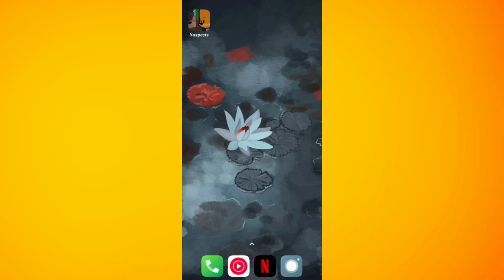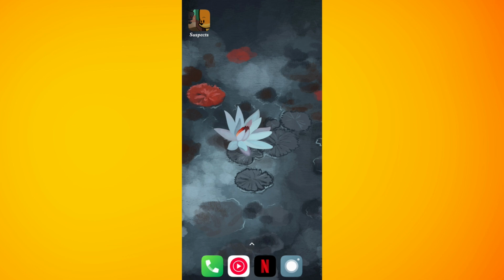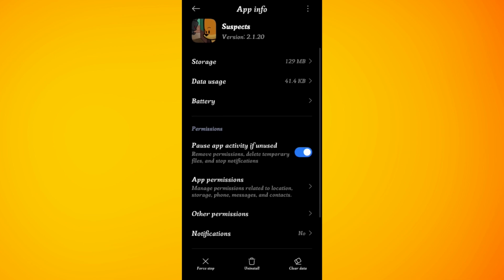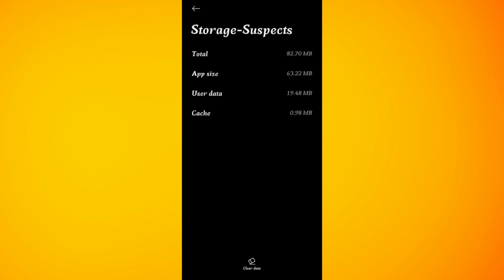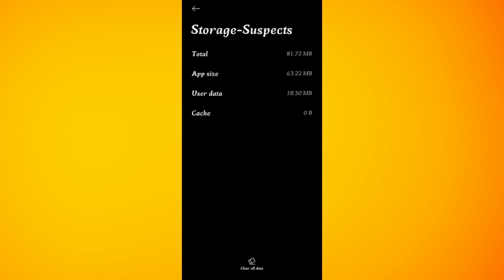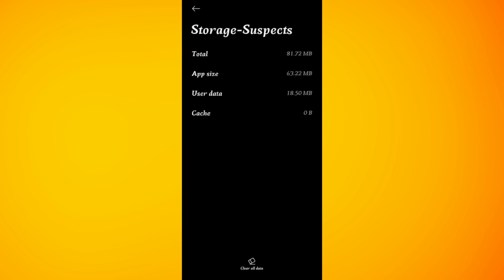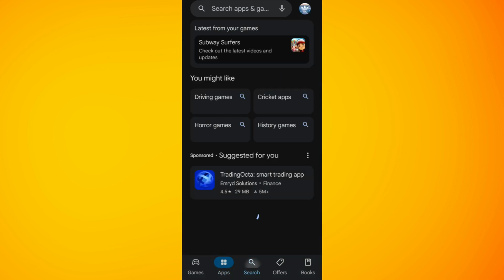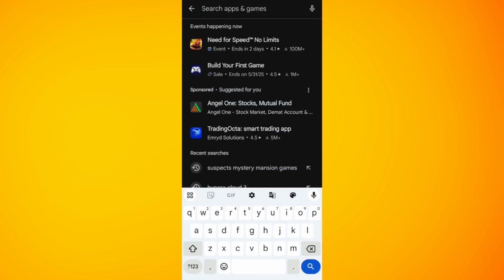How To Suspects App Network/Internet Connection Problem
In this video we tell you How To Suspects App Network/Internet Connection Problem. So if you watch the whole video you know at the end of the video How To Suspects App Network/Internet Connection Problem